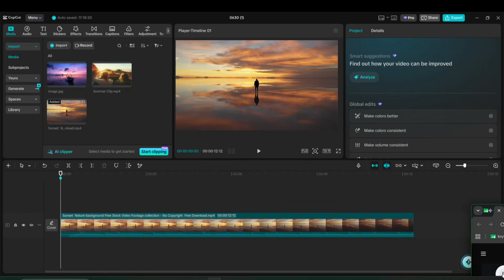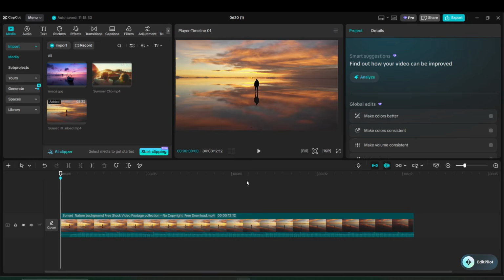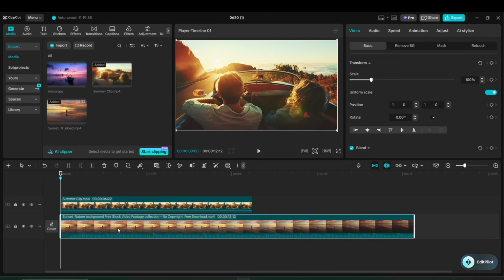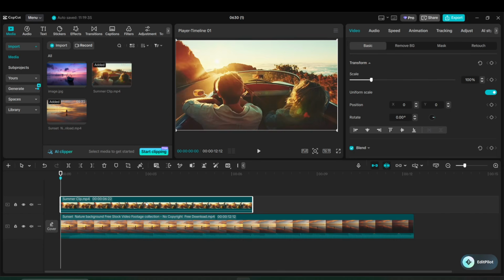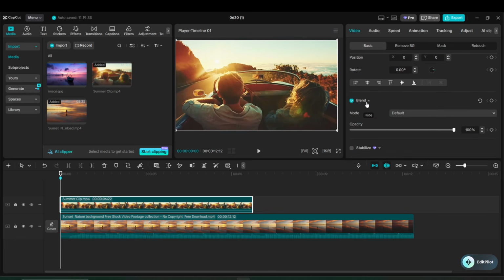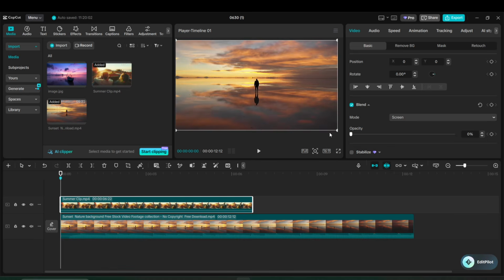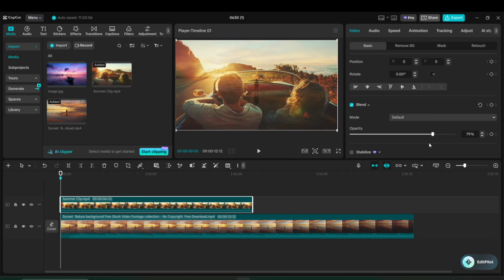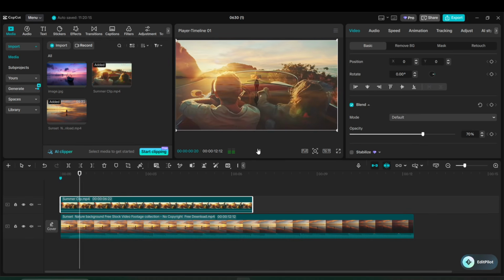How to Use Blending in CapCut PC (2026 Guide)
Want to combine clips and create stunning visual effects using blending modes in CapCut PC? In this updated 2026 beginner-friendly tutorial, I'll show you how to use blending in CapCut PC step by step. Whether you're creating cinematic edits, double exposure effects, light leaks, overlays, or creative transitions, this guide will help you apply and customize blending modes for professional-looking results.